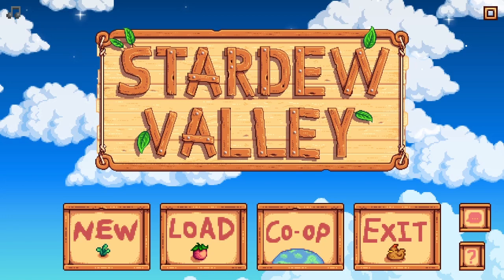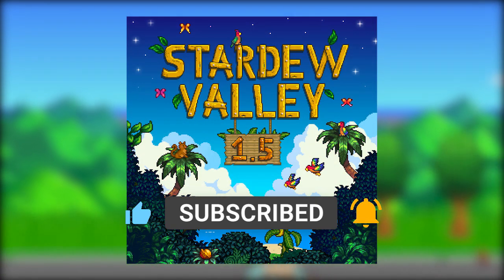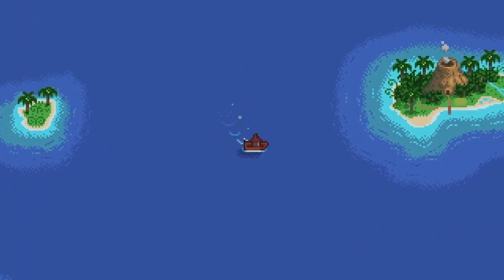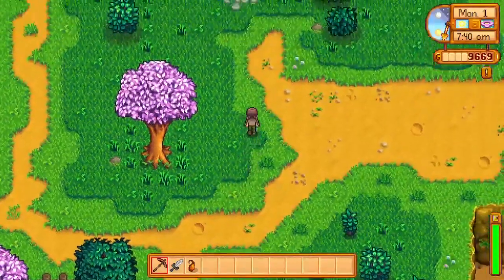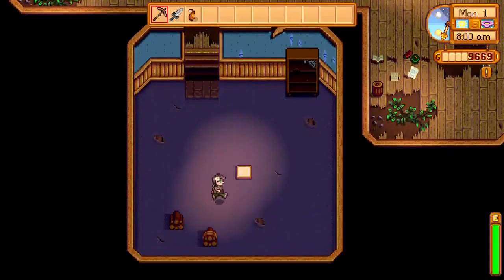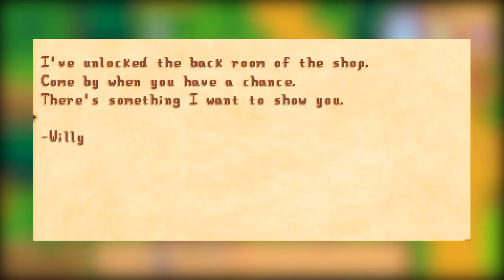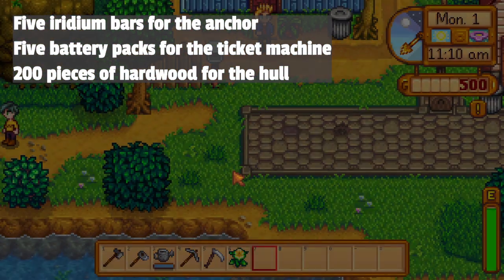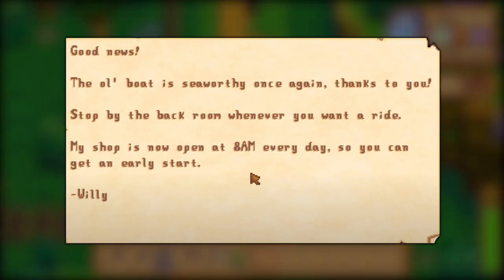Stardew Valley How to Visit Ginger Island!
In this video we'll be going over what you need to do in order to unlock Ginger Island including building up the community center, getting letters from Willy, and how to fix the boat!

Interested in starting a Youtube channel but don't know what kind of equipment you’ll need? Here are all the essentials to get your gaming channel up and running!